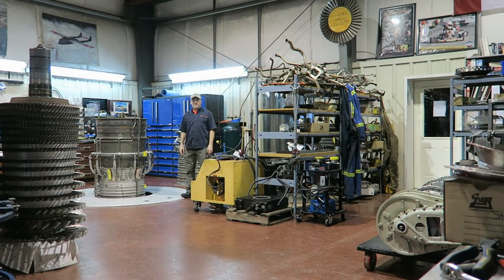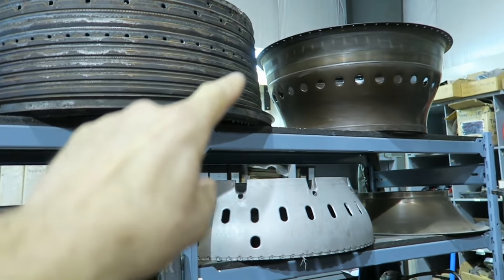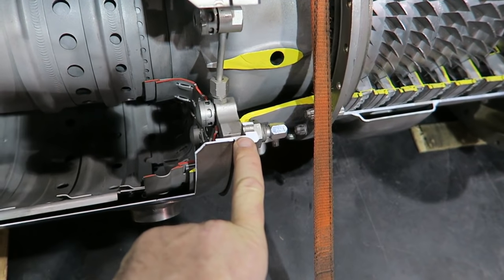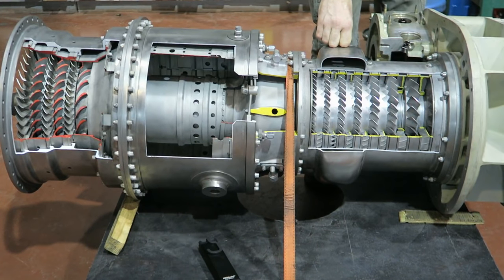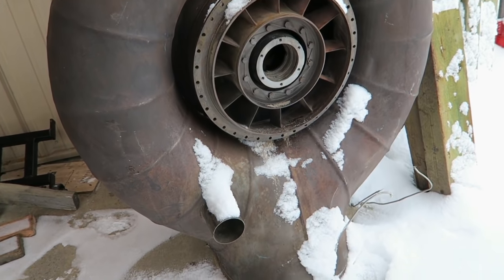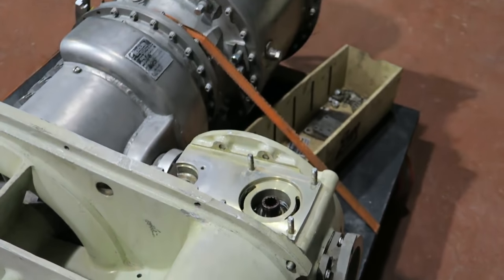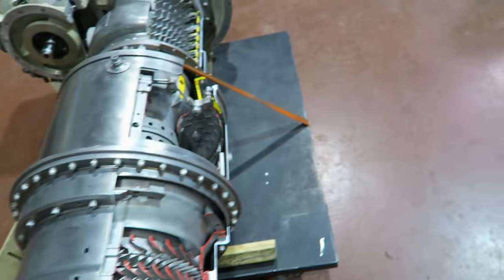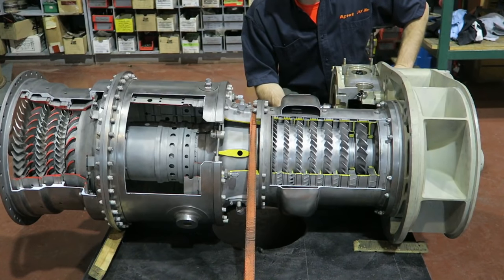Solar Saturn Turboshaft Engine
A short guided tour of an industrial turboshaft engine.
Beautifully prepared by Andrei and Kyle.
 All specs are in the video, so if you ask me how much power it makes, we will all know you didn't watch it.